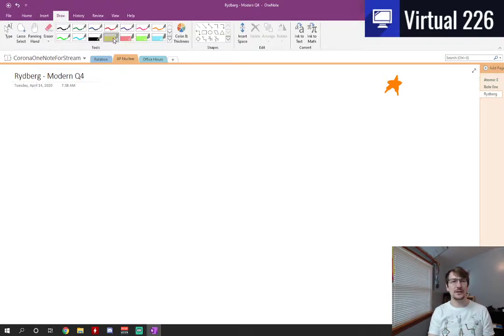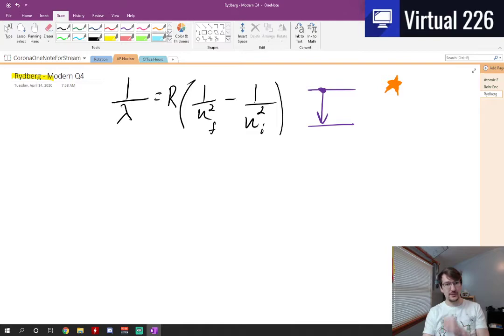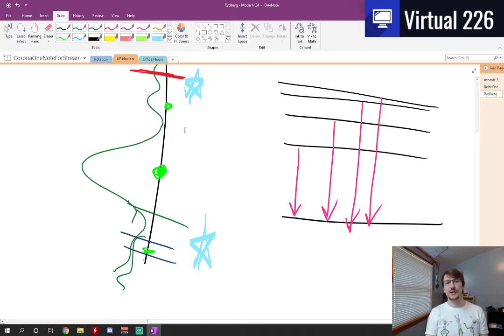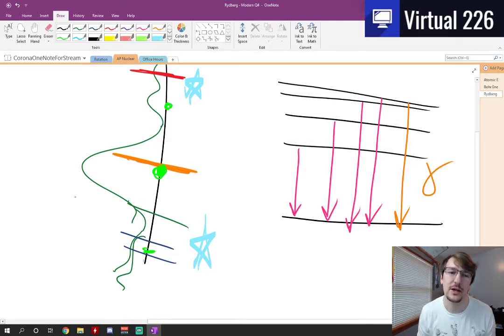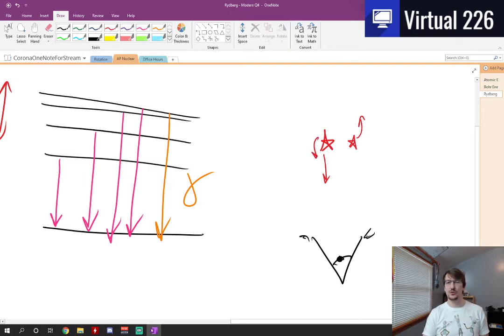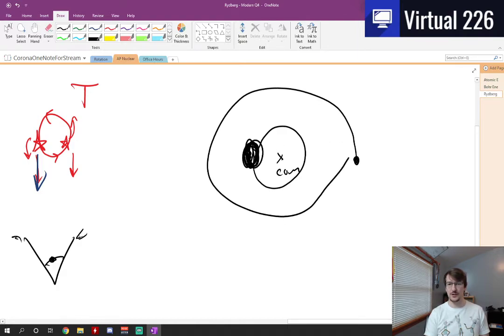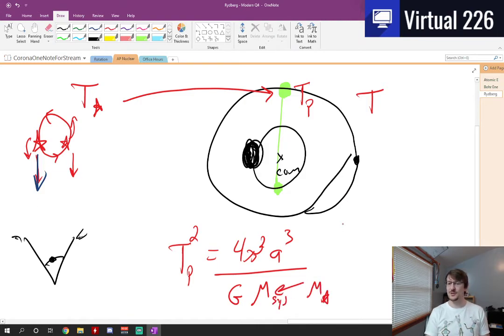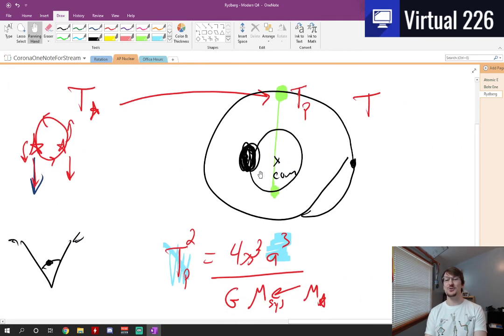AP 2 - Modern Q4 Beyond Rydberg